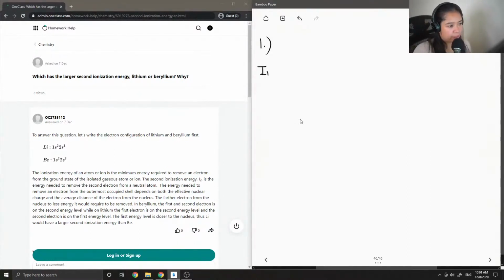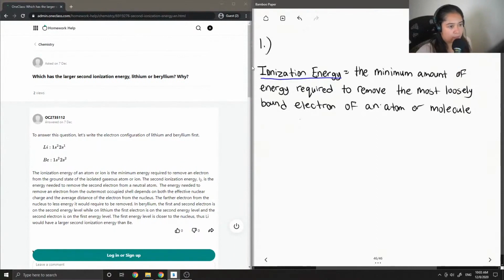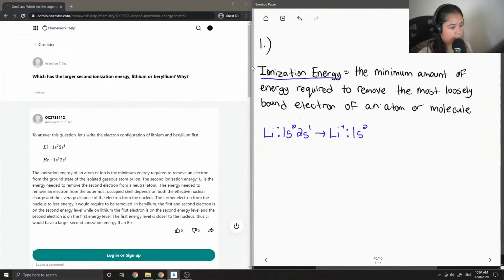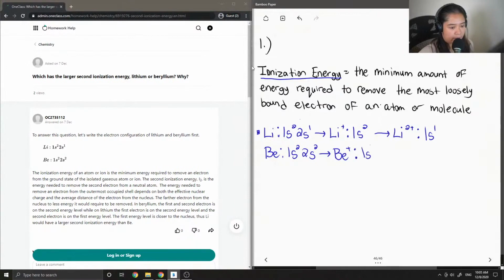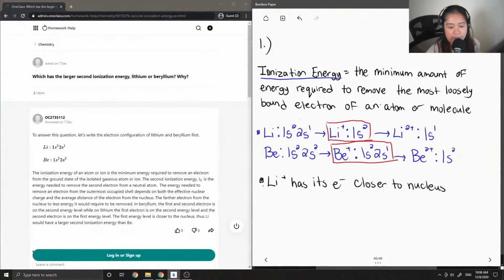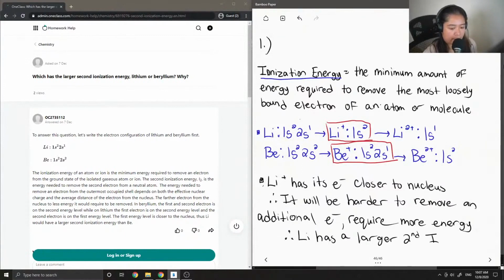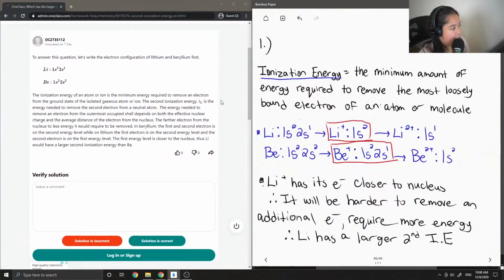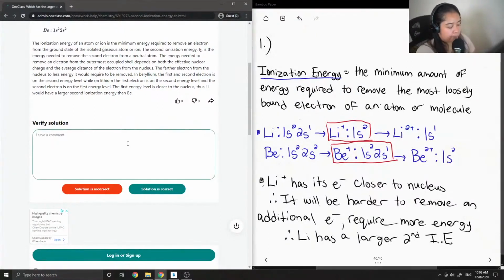Which has the larger second ionization energy, lithium or beryllium? Why?